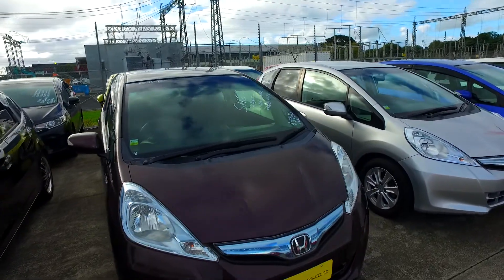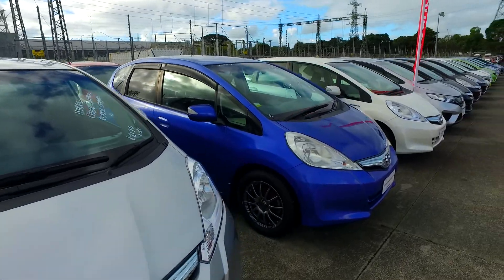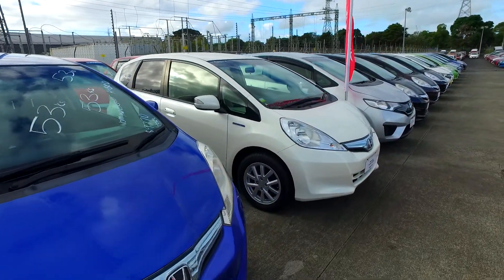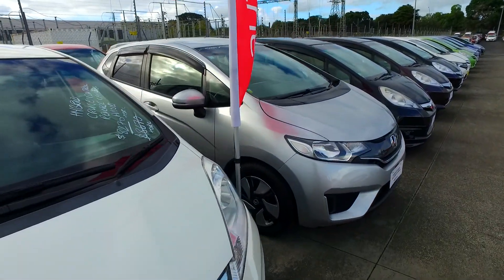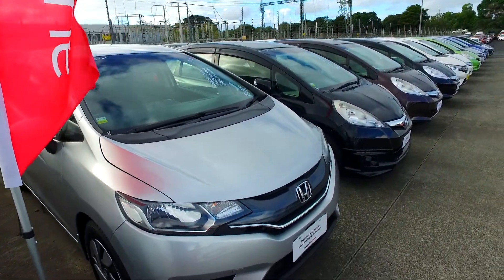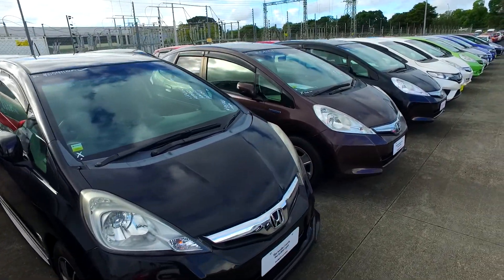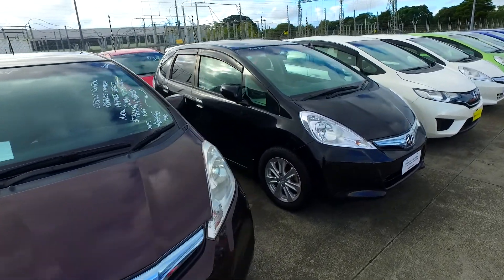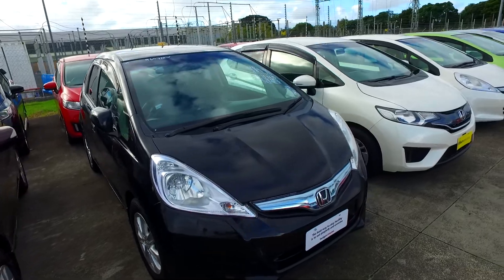Honda Fit Hybrids For Marley With A VW Golf To Trade